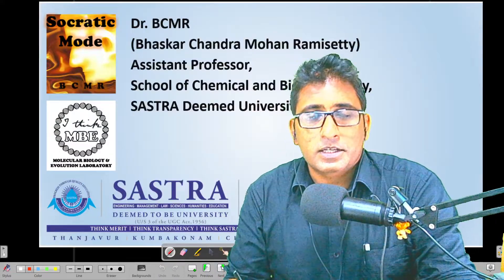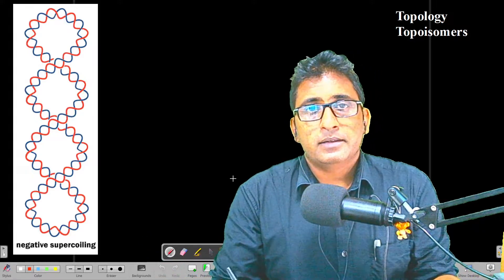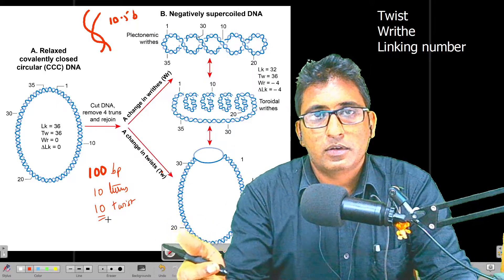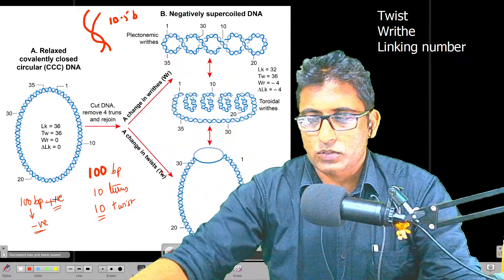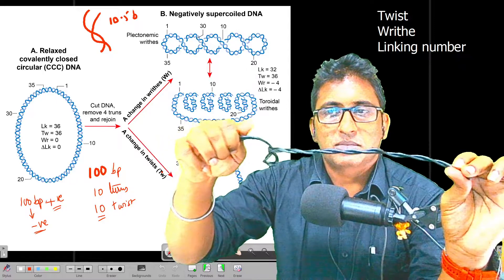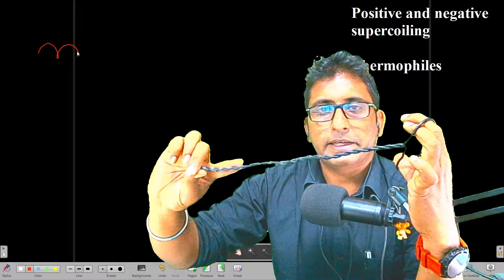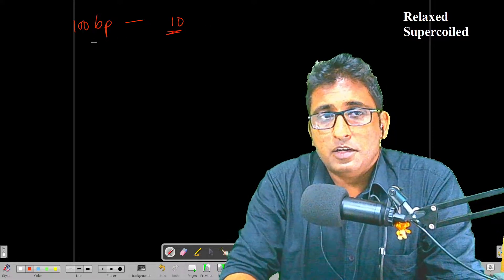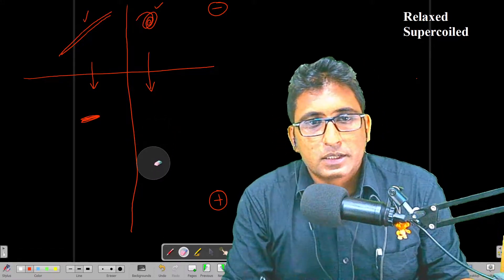020 DNA Topology supercoiling Twist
Solve the problem: In most of the organisms DNA is predominantly negatively supercoiled. In thermophiles the DNA is positively supercoiled. Justify the advantages of having positively supercoiled DNA.